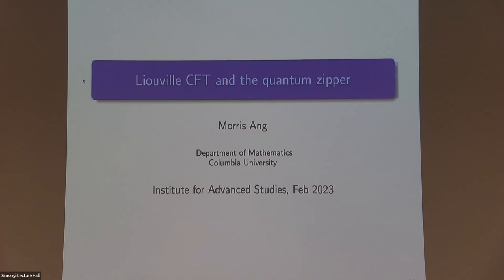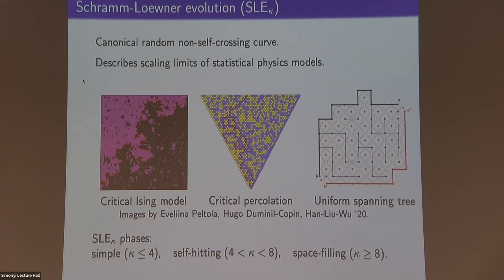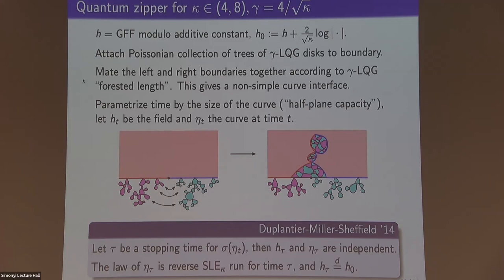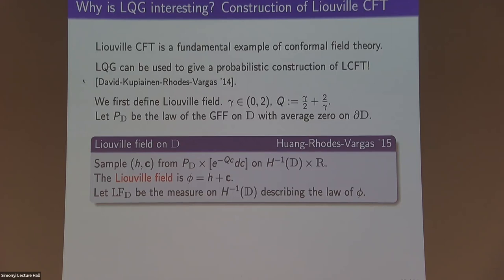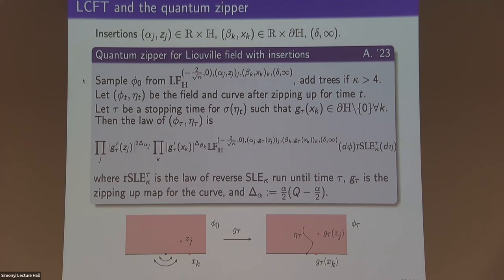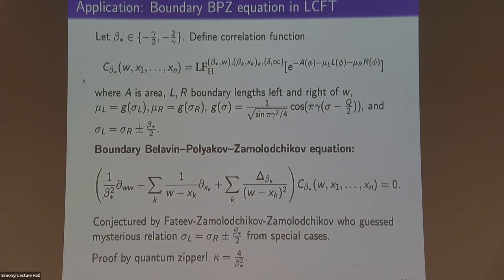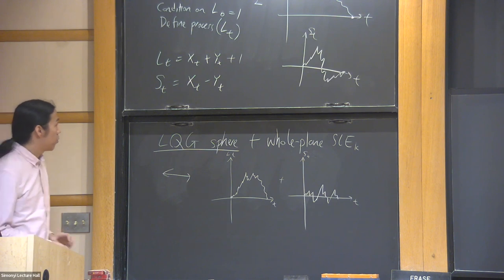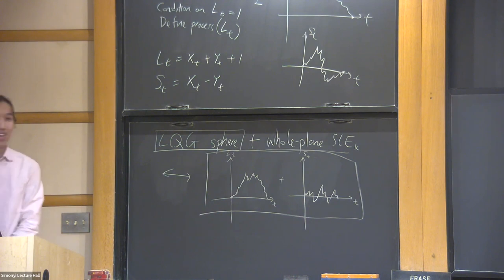The Liouville conformal field theory quantum zipper - Morris Ang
Probability Seminar

Topic: The Liouville conformal field theory quantum zipper
Speaker: Morris Ang
Date: February 17, 2023

Sheffield showed that conformally welding a γ-Liouville quantum gravity (LQG) surface to itself gives a Schramm-Loewner evolution (SLE) curve with parameter κ=γ2 as the interface, and Duplantier-Miller-Sheffield proved similar stories for κ=16/γ2 for γ-LQG surfaces with boundaries decorated by looptrees of disks or by continuum random trees. We study these dynamics for LQG surfaces coming from Liouville conformal field theory (LCFT). At stopping times depending only on the curve, we give an explicit description of the surface and curve in terms of LCFT and SLE. This has applications to both LCFT and SLE. We prove the boundary BPZ equation for LCFT, which is crucial to solving boundary LCFT. With Yu we prove the reversibility of whole-plane SLE for κ≥8 via a novel radial mating-of-trees.